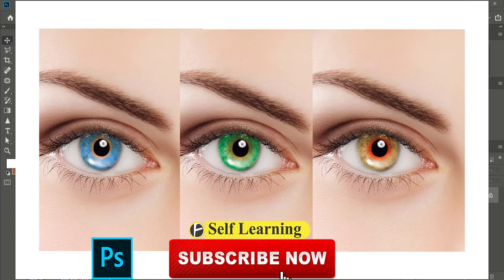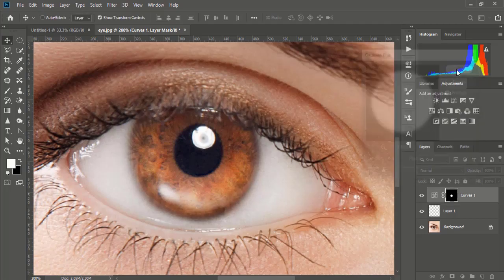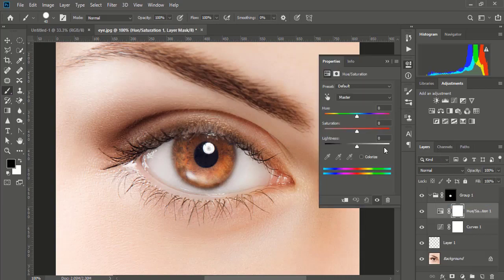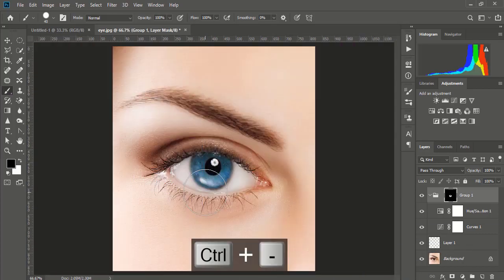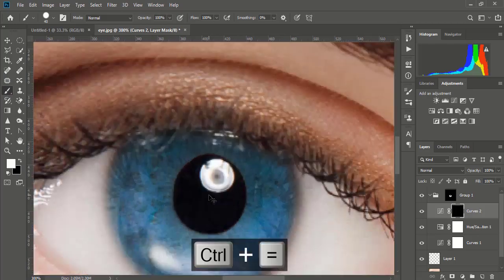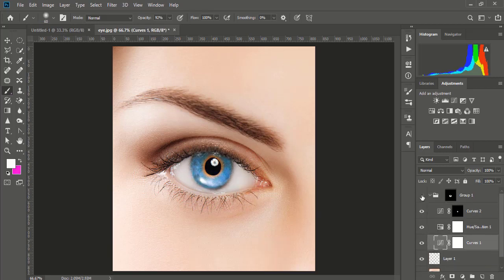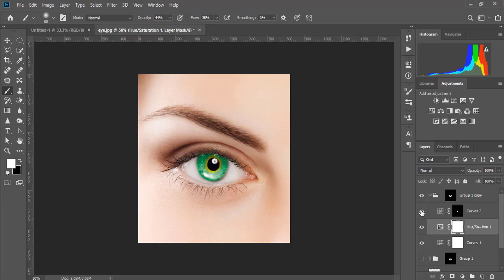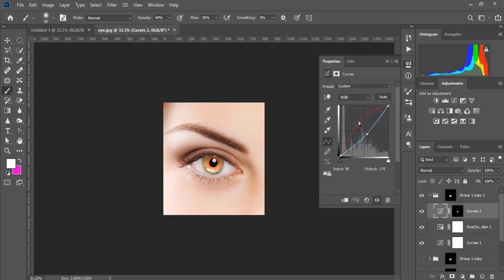How to Change Eye Color 100% Perfect in Photoshop .Fulearn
This Photoshop Tutorial covers How To Change Eye Color in Photoshop  using Selection , masking layer ,  Hue/saturation adjustment Layer , Carve  adjustment Layer

Category
Education